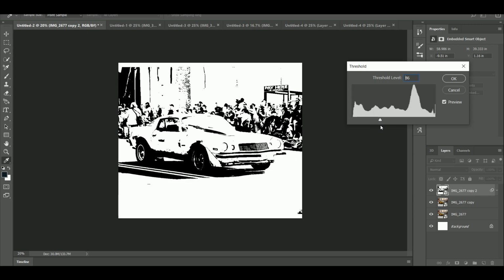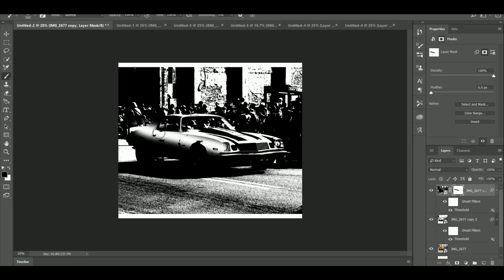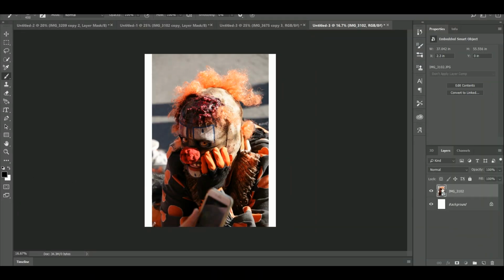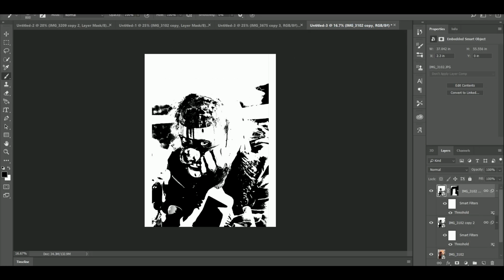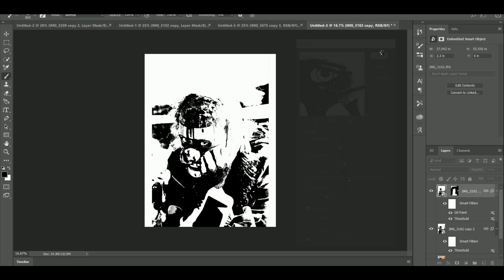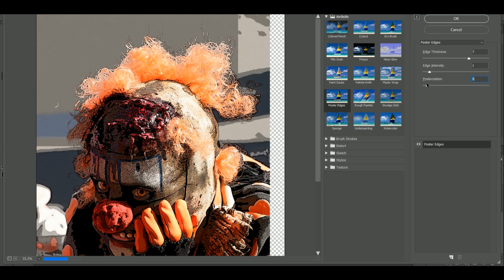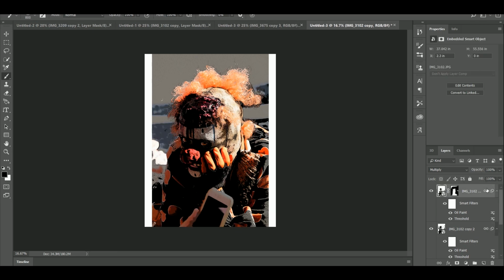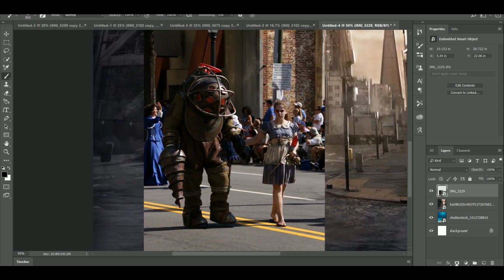Cosplay to Comics | Photoshop Techniques | University of YouTube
This week we are covering some advance Photoshop techniques and building creative designs out of character images.

Category
Education